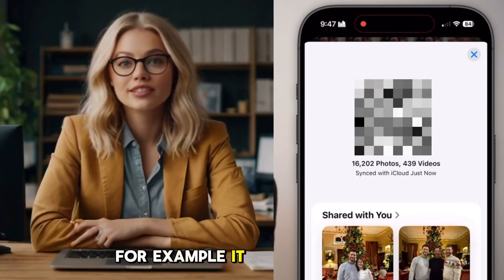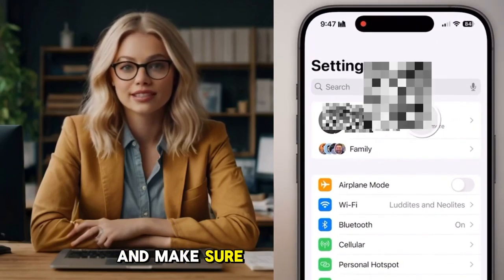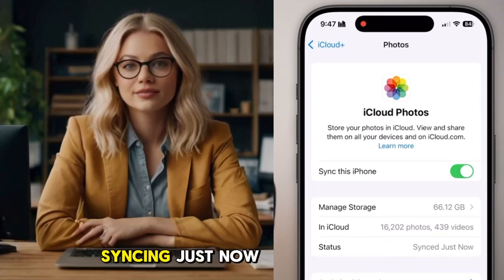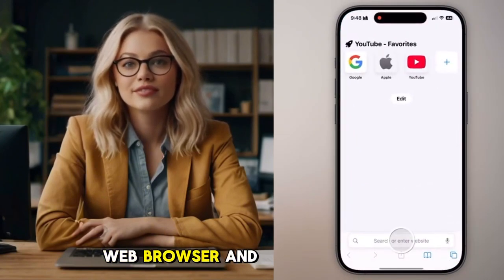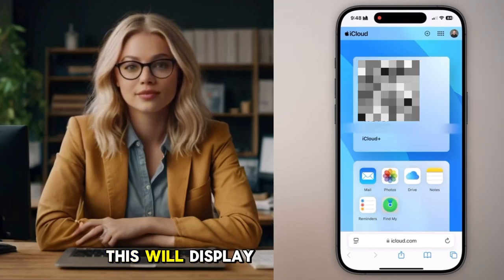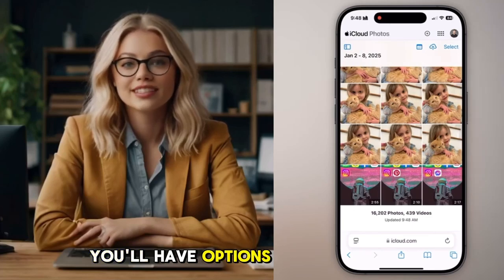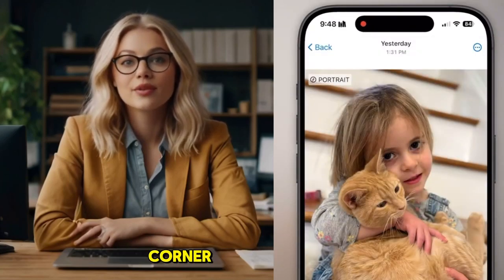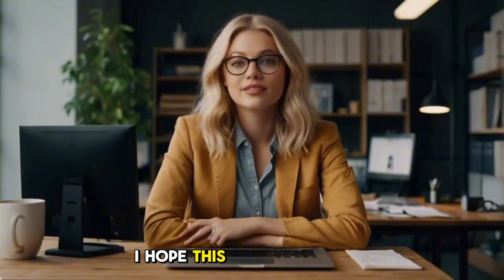How to View iCloud Photos on iPhone, Android, Windows, or Mac | Easy Step-by-Step Guide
Want to know how to view and manage your iCloud photos across different devices? In this video, we’ll show you how to:

Restore photos from iCloud on iPhone
View iCloud photos on Android, iPhone, Windows 10, or Mac
Download iCloud photos to PC or iPhone
Delete iCloud photos you no longer need
Transfer iPhone photos to a Windows computer
Move photos from iCloud to your iPhone
Send photos from iPhone to Android
Plus, learn how to view text messages on iCloud from your iPhone. Whether you're switching devices or organizing your photo library, this step-by-step guide makes it easy to manage your iCloud photos. Watch now and take control of your memories!